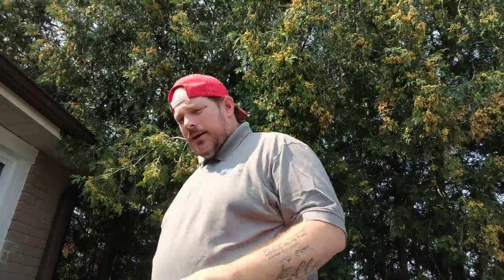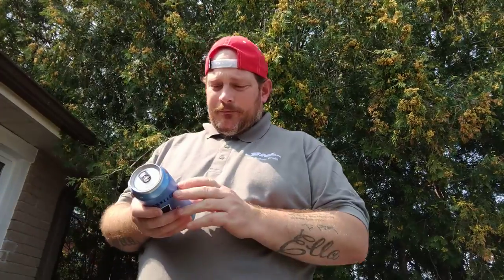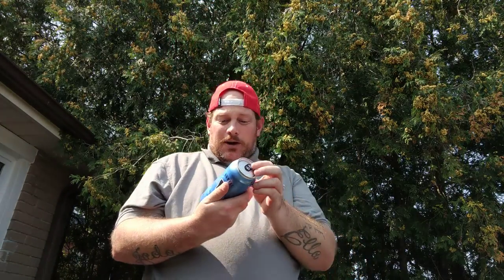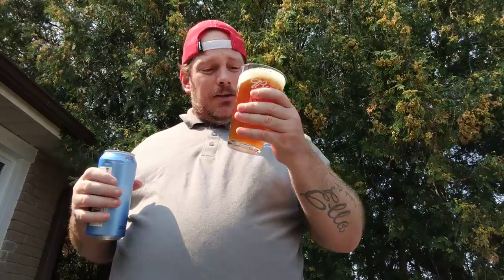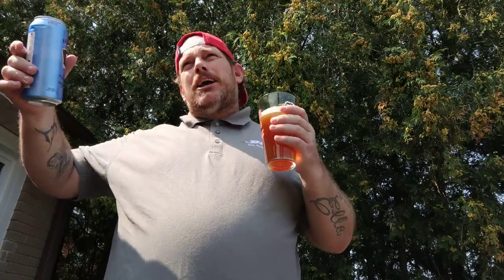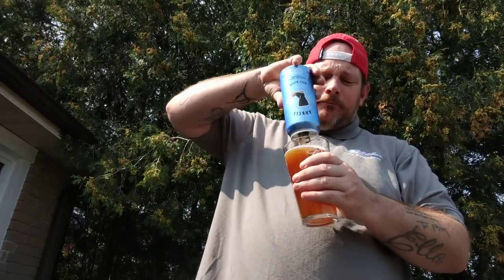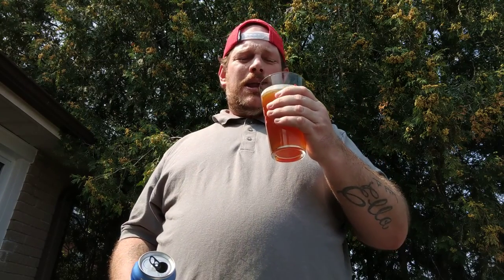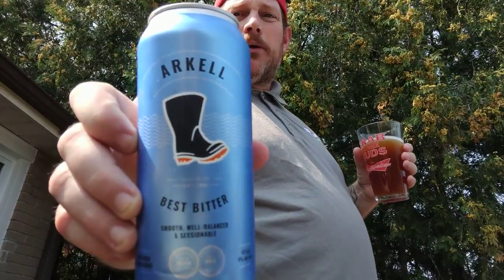WELLINGTON BREWERY. ARKELL BEST BITTER